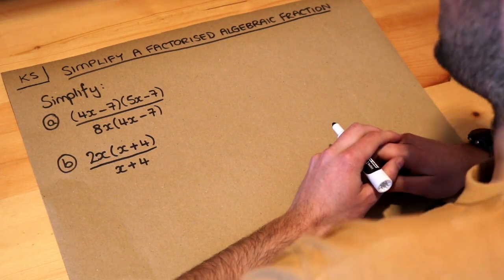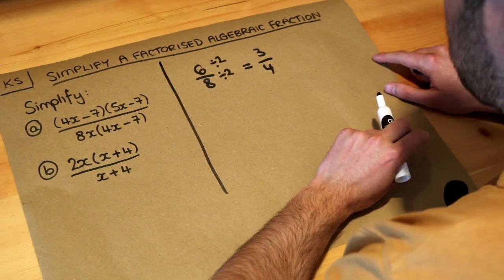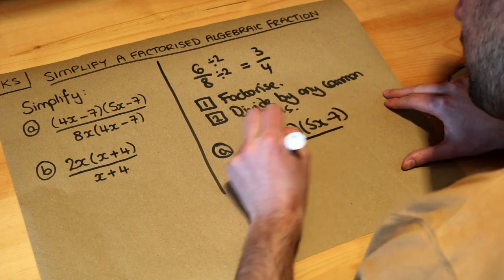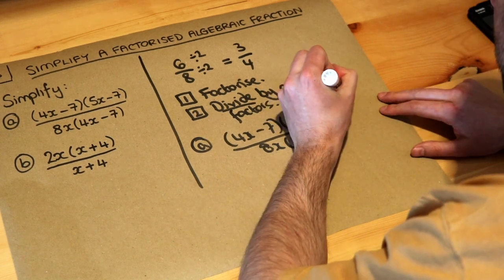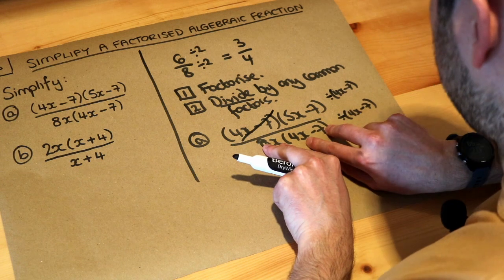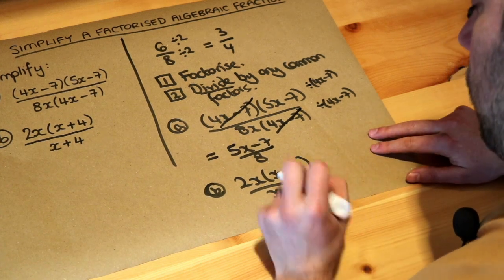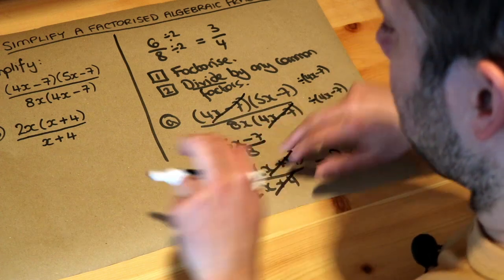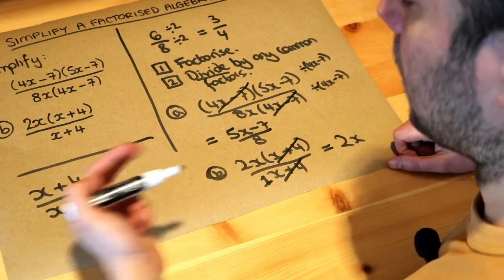Key Skill - Simplify a factorised algebraic fraction.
"Simplify a factorised algebraic fraction."